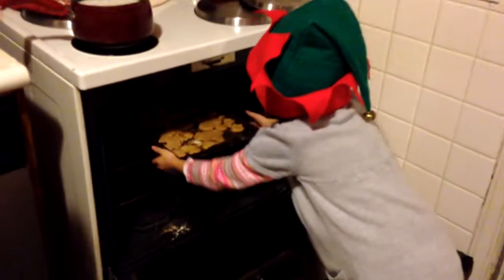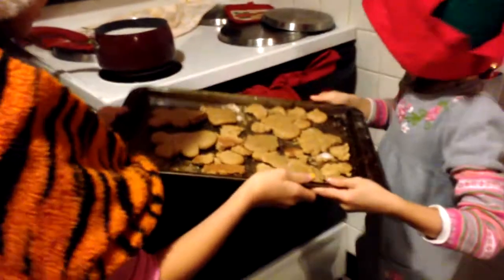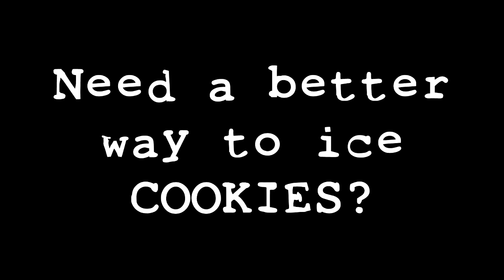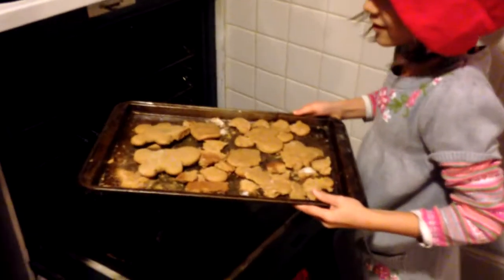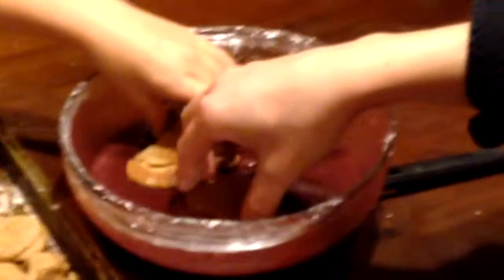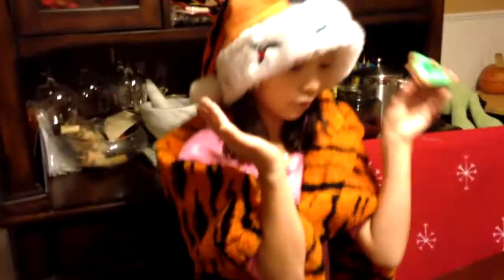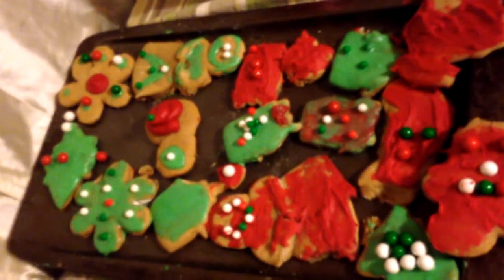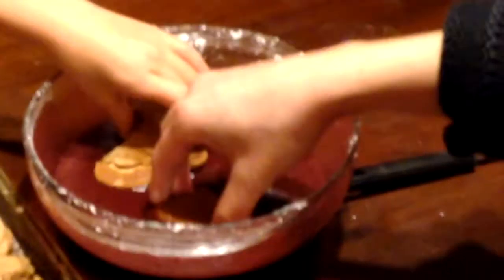Stick and Dip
Find a better way to Ice Cookies!  (This is not a real commercial at all)